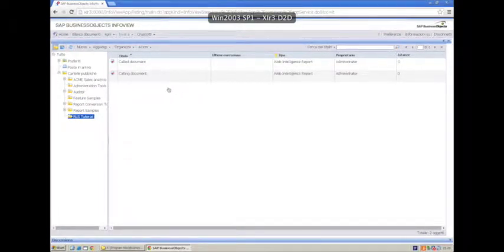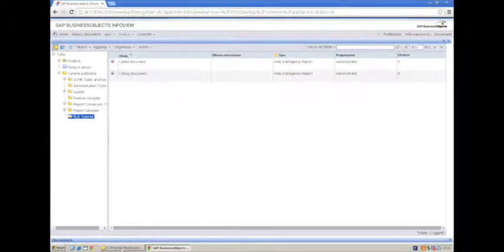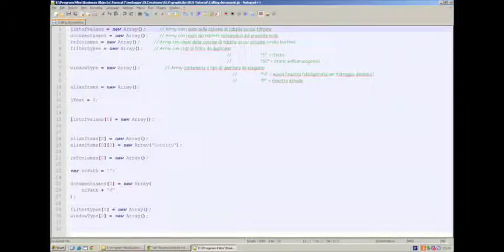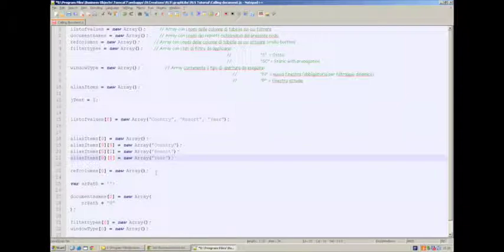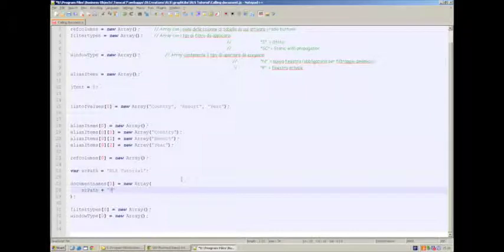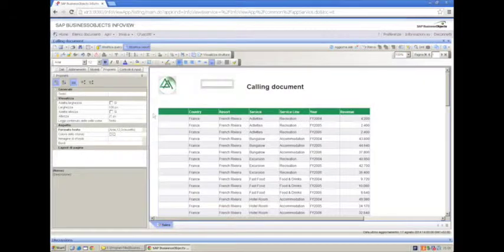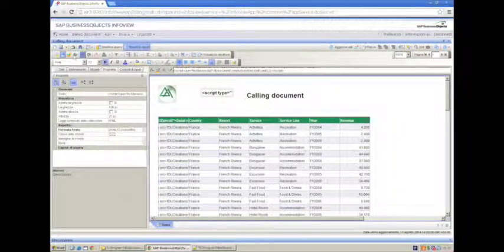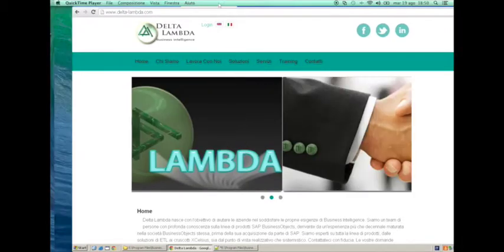RLS Tutorial - Part 1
This video shows how to link two documents with RLS. It's the very first step for mastering RLS.
After this video, you'll be able to start creating your own infopath